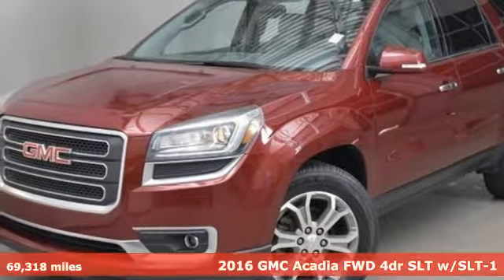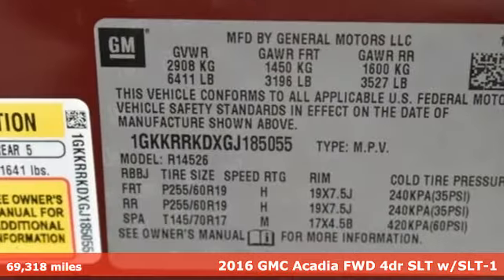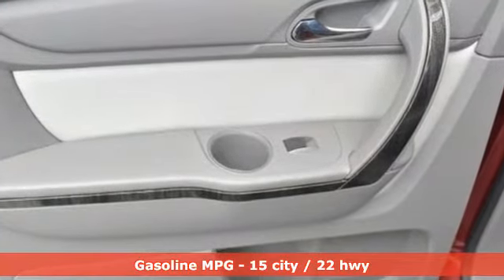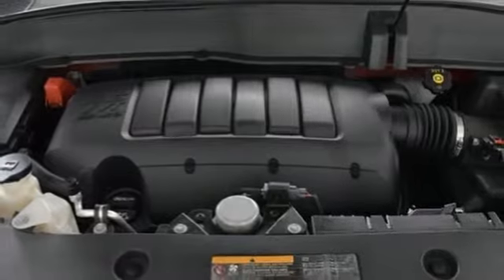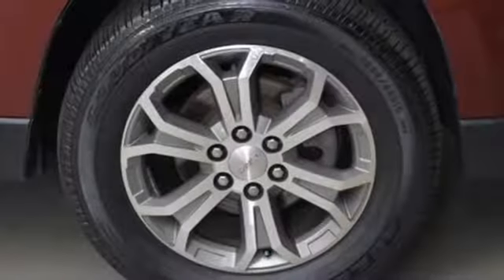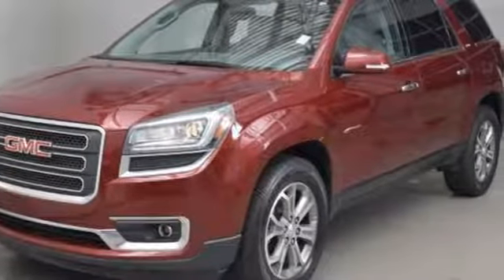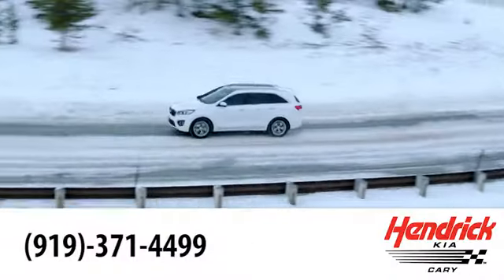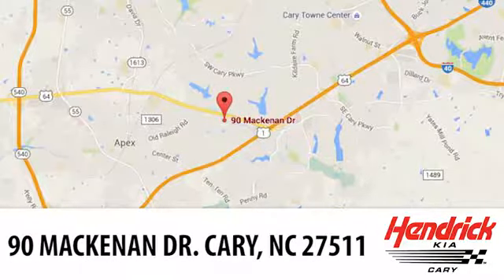Used 2016 GMC Acadia Cary NC Raleigh, NC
Year: 2016
Make: GMC
Model: Acadia
Trim: SLT
Engine: 6 Cyl - 3.6 L
Transmission: Automatic
Color: Crimson Red Tintcoat
Interior: Light Titanium
Mileage: 69318
Stock #: AJ185055
VIN: 1GKKRRKDXGJ185055
Extra Clean. PRICED TO MOVE $900 below NADA Retail! SLT trim. Heated Leather Seats, Third Row Seat, Captains Chairs, Aluminum Wheels, ENGINE, 3.6L SIDI V6, TRANSMISSION, 6-SPEED AUTOMATIC, AUDIO SYSTEM, COLOR TOUCH RADIO WITH.. br /br /KEY FEATURES INCLUDEbr /Leather Seats, Third Row Seat, Quad Bucket Seats. Rear Spoiler, Rear Seat Audio Controls, Onboard Communications System, Remote Trunk Release, Keyless Entry, Privacy Glass, Child Safety Locks. br /br /OPTION PACKAGESbr /AUDIO SYSTEM, COLOR TOUCH RADIO WITH INTELLILINK AM/FM/SiriusXM radio with CD player, 6.5"" diagonal touch-screen display, USB port and auxiliary input jack (STD), TRANSMISSION, 6-SPEED AUTOMATIC (STD), ENGINE, 3.6L SIDI V6 (281 hp [210 kW] @ 6300 rpm, 266 lb-ft of torque @ 3400 rpm [359.1 N-m]) (STD). GMC SLT with Crimson Red Tintcoat exterior and Light Titanium interior features a V6 Cylinder Engine with 281 HP at 6300 RPM*. Non-Smoker vehicle. br /br /EXPERTS REPORTbr /Edmunds.com's review says ""The 2016 GMC Acadia remains one of our top picks among three-row family crossovers, with class-leading cargo room, generous passenger space and a comfortable ride."". br /br /EXCELLENT VALUEbr /This Acadia is priced $900 below NADA Retail. br /br /MORE ABOUT USbr /At Hendrick Kia, we take pride in our commitment to 100% customer satisfaction during and after the sale. We offer a convenient location, factory trained technicians and state of the art facility open late to meet your needs. We look forward to earning your business and servicing all your automotive needs. br /br /Pricing analysis performed on 1/29/2019. Horsepower calculations based on trim engine configuration. Please confirm the accuracy of the included equipment by calling us prior to purchase. br /br /br /This Dealership checks the vehicle recall status prior to making any pre-owned vehicle available for sale. Manufacturers and/or NHTSA may announce additional recalls at any time. To inquire about the recall status of this vehicle, visit: a href="" /br /

Address:
90 Mackenan Dr